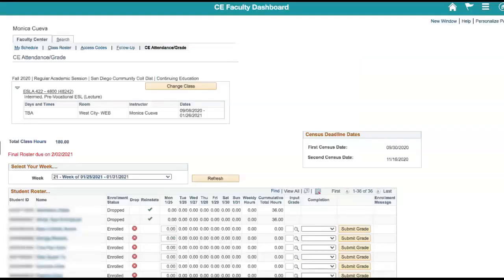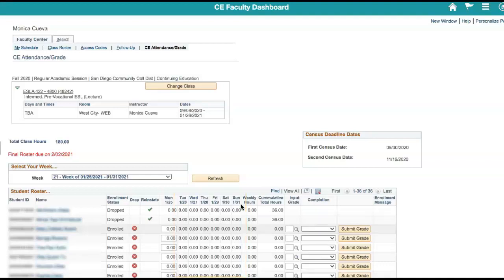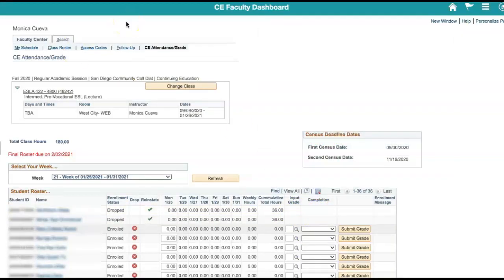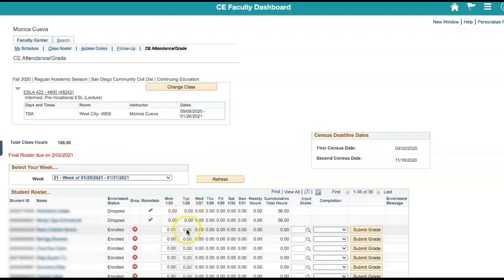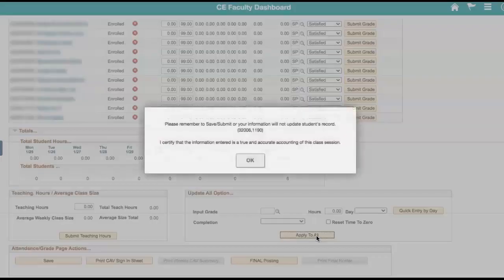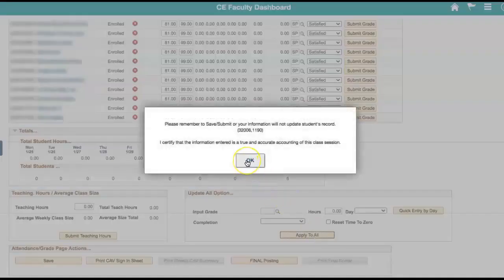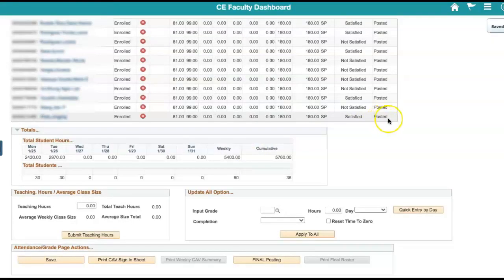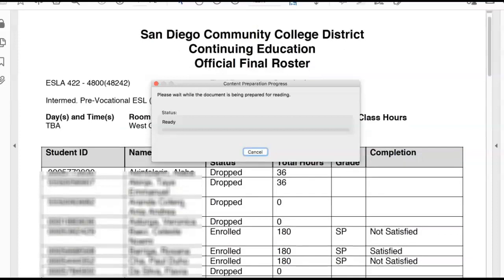Final Attendance Reporting ESL Online